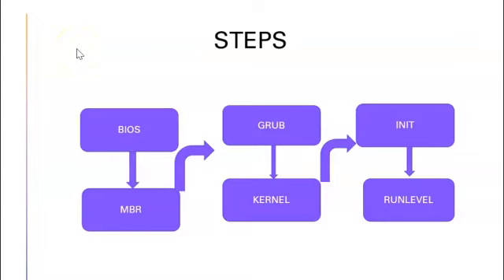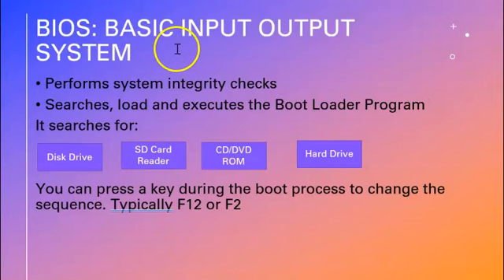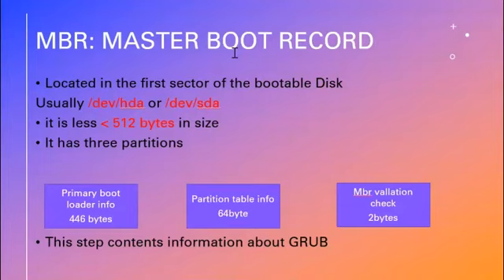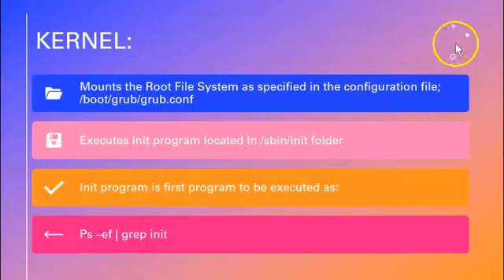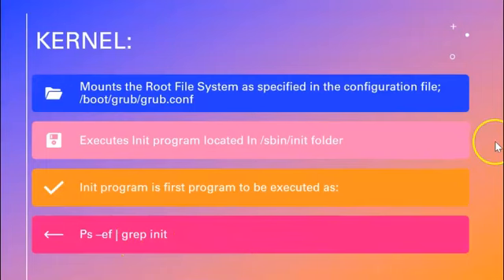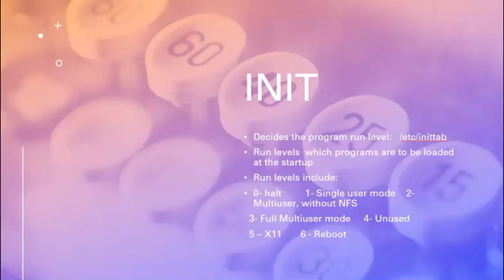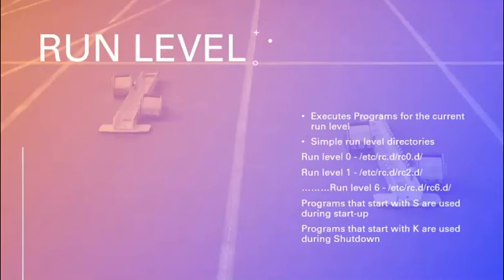LINUX BOOT PROCESS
Hello there, let us walk you through a simple way of booting your Linux computer system